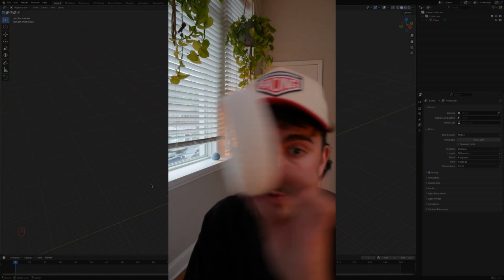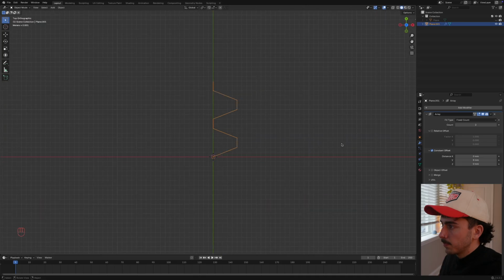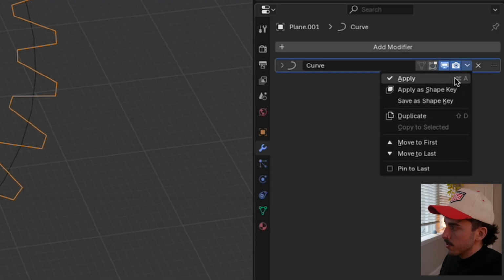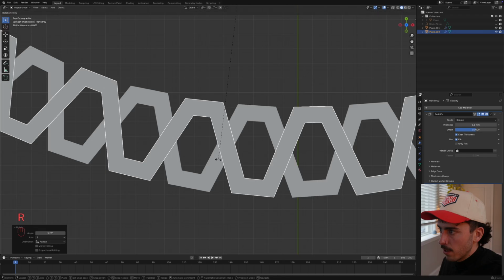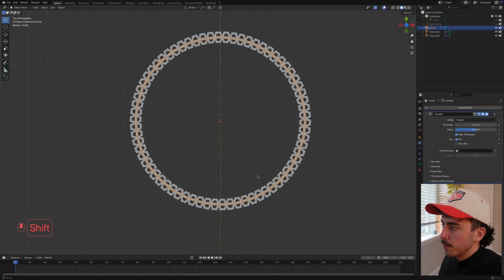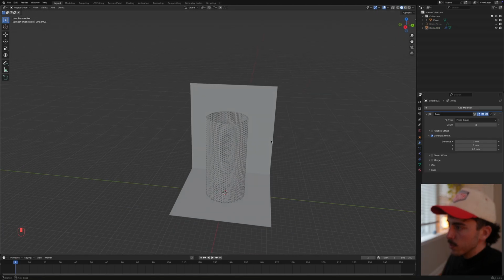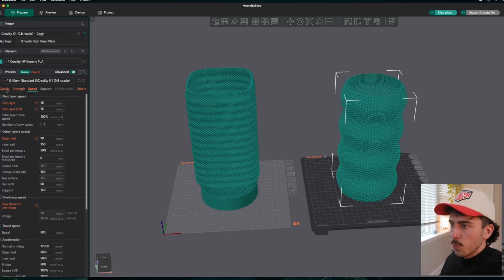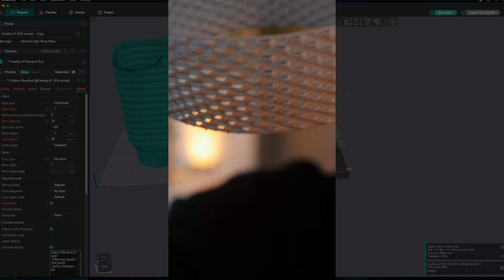Creating 3D Printable Mesh in Under 10 Mins!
This is the quickest & most reliable way I was able to make this 3D mesh style that I use in my products.

Anything else you want to see? Throw it in the comments